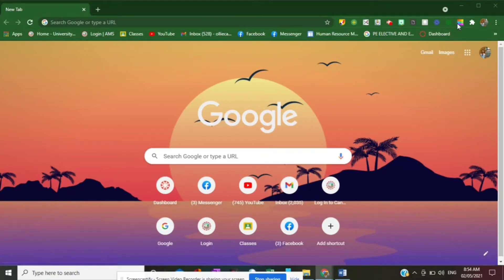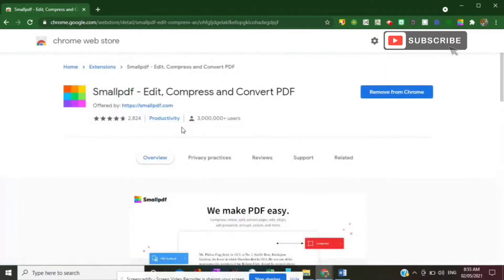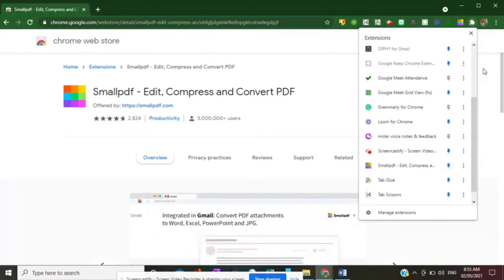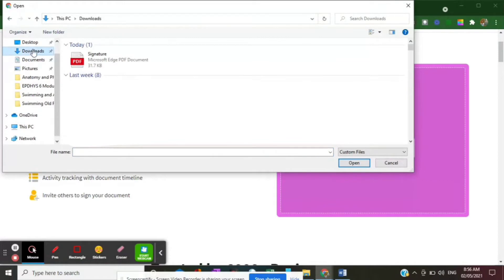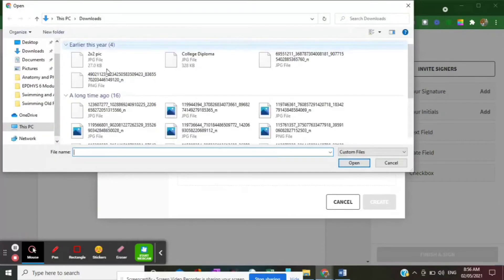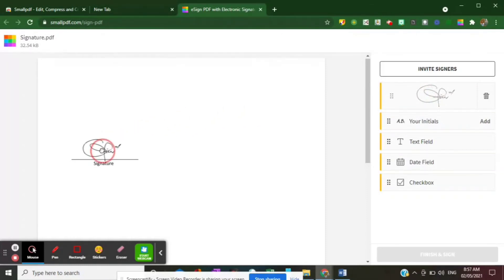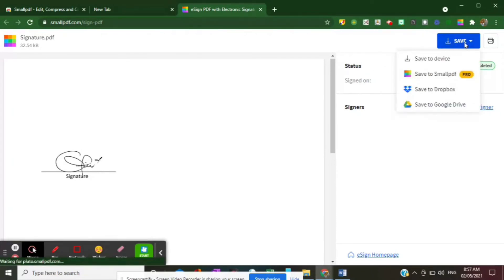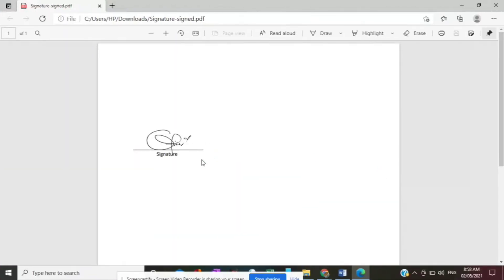How to attach your Signature on PDF File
How to put your e-signature on PDF file?. here are the easy steps.

Add the smallpdf to your google extensions.